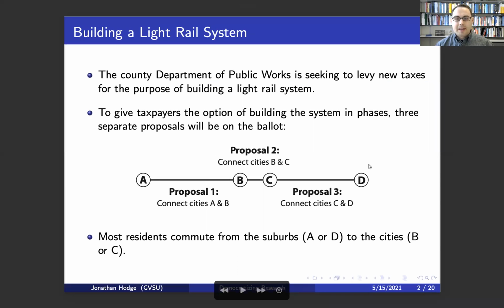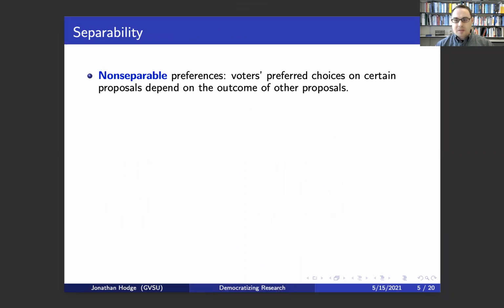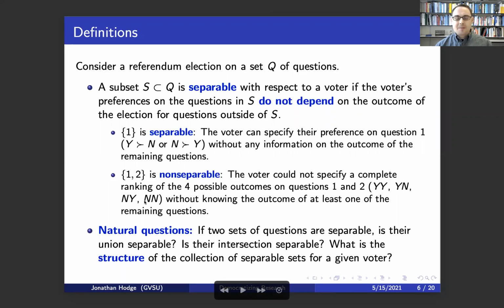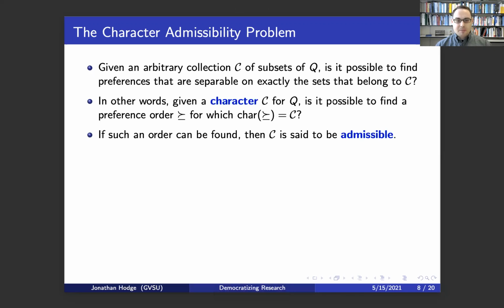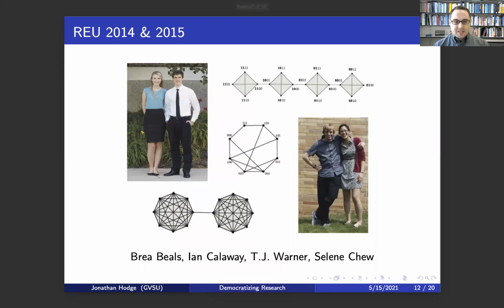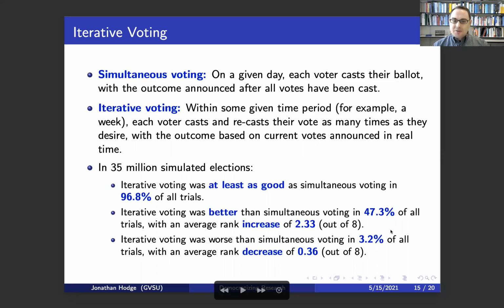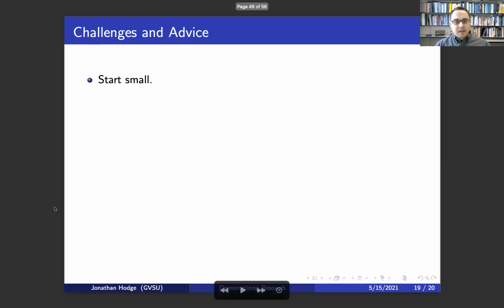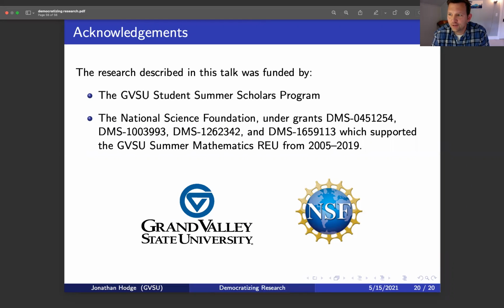Spring 2021 Conference - Jonathan Hodge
On May 15, 2021, IMD held its first virtual conference, "Mathematics and Politics: Numeracy at the Ballot Box." During this all-day event, nine speakers presented on topics ranging from teaching math and politics to doing research in the intersection of math and democracy. Here is the presentation from Jonathan Hodge, Grand Valley State University: “Democratizing Research by Researching Democracy.“